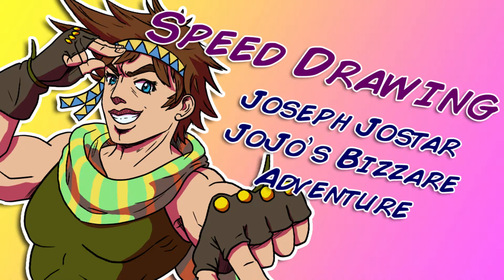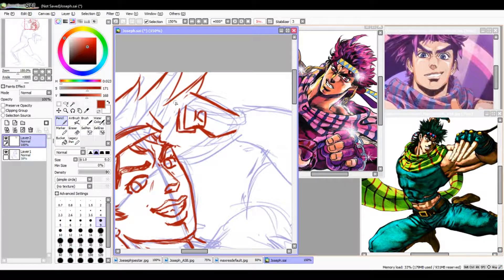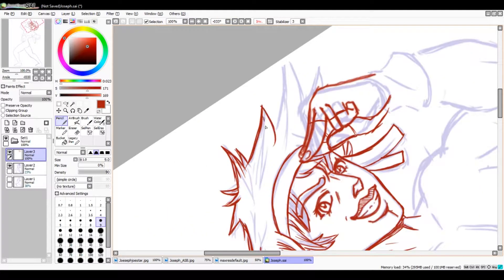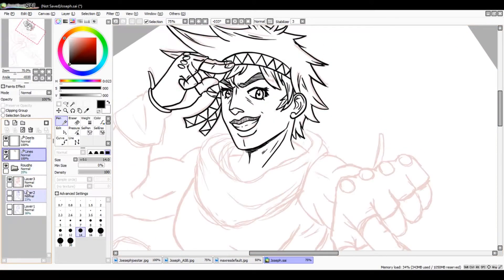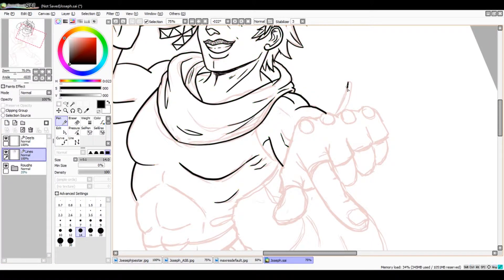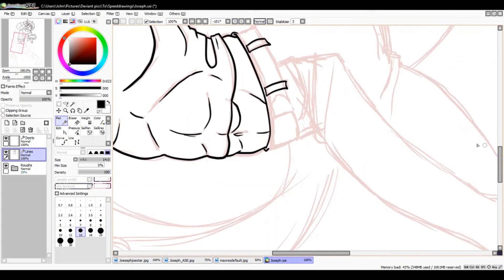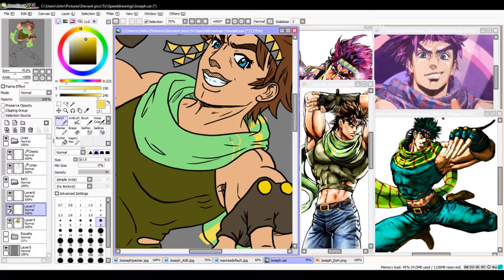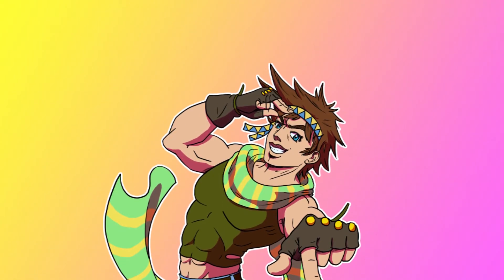Joseph Joestar - JoJo's Bizarre Adventure - Speed Drawing w/ Commentary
Your next line is: "It's about time!"

Sorry this took so long. Life's been happening, and I've been exhausted. My new years resolution is to make one of these at least every other week, so keep an eye out for that.